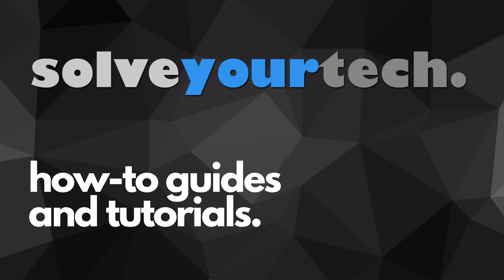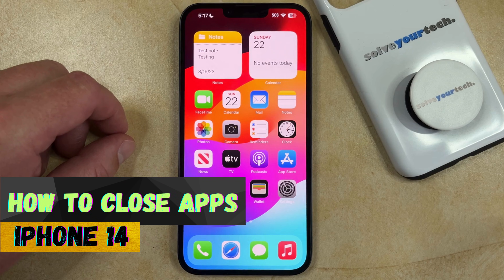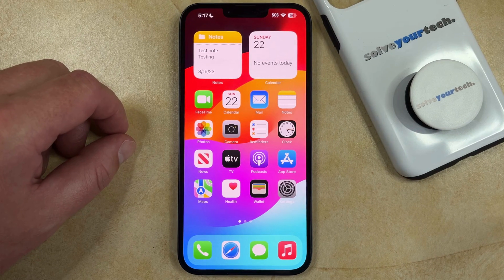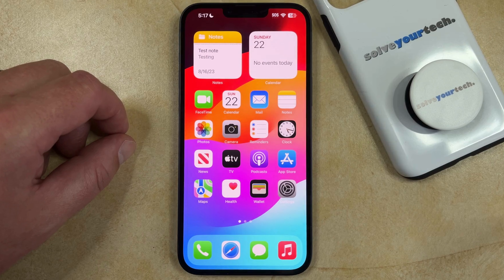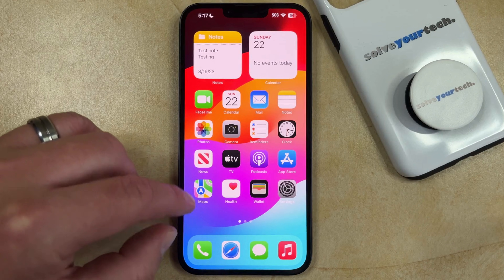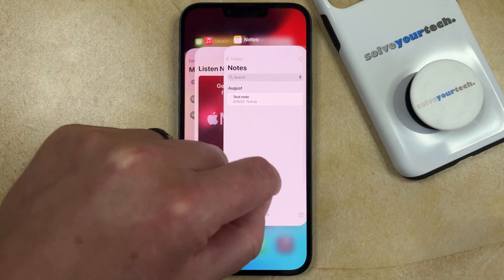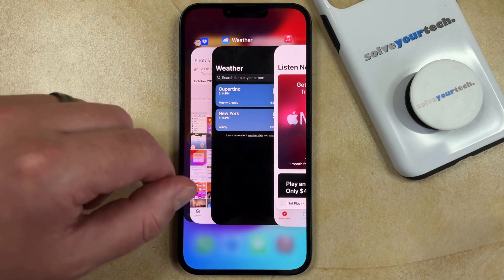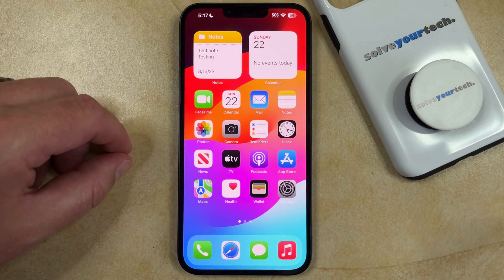How to Close Apps on iPhone 14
This video will show you how to close apps on iPhone 14. Once you complete this tutorial you will know how to get to the App Switcher so that you can close out currently-open apps.

You can close iPhone 14 apps with the following steps:

1. Swipe up from the bottom of the screen and hold your finger in place about a quarter of the way up the screen.
2. Remove your finger from the screen.
3. Swipe through the app cards until you find the app you want to close.
4. Drag the app off the top of the screen to close it.

Note that you should rarely need to do this, as the iPhone does a good job of handling things on its own.

00:00 Introduction
00:15 How to Close Apps on iPhone 14
00:55 Outro

Related Questions and Issues This Video Can Help With:

- How to Close Apps on iPhone 14 Mini
- How to Close Apps on iPhone 14 Plus
- How to Close Apps on iPhone 14 Pro
- How to Close Apps on iPhone 14 Pro Max